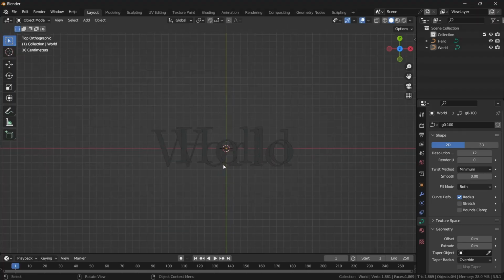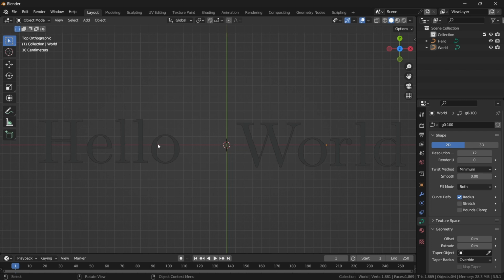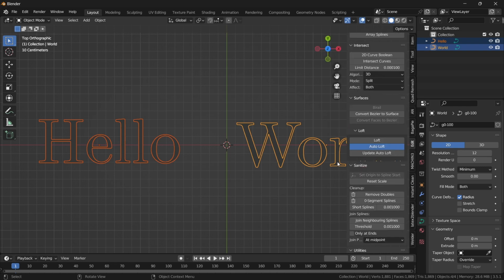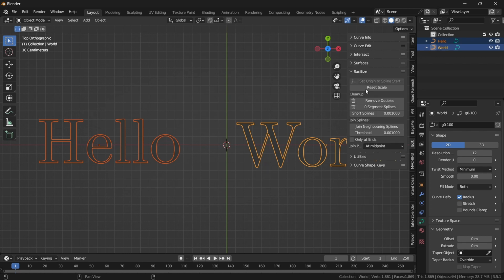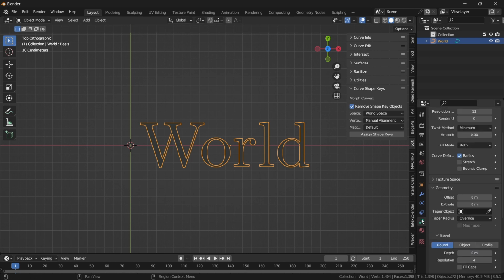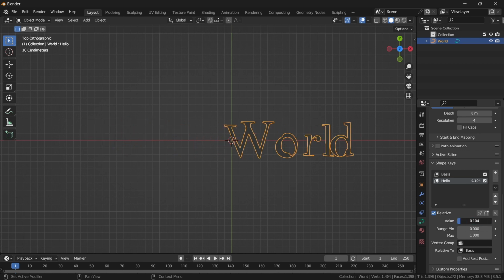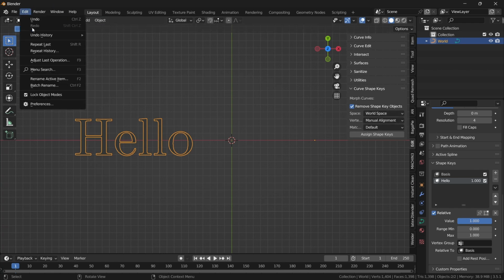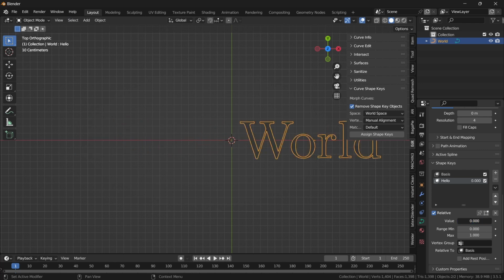Curve Morphing Animation in Blender